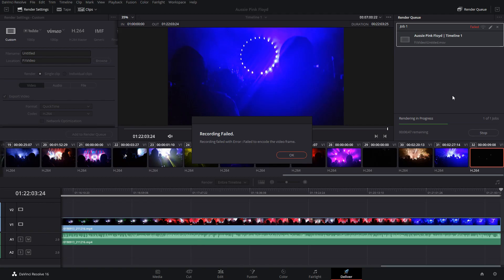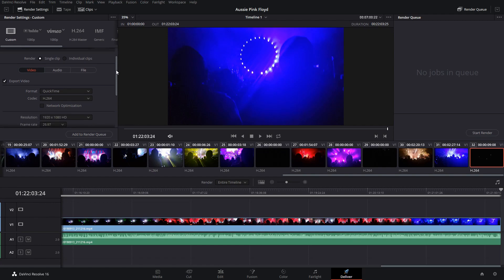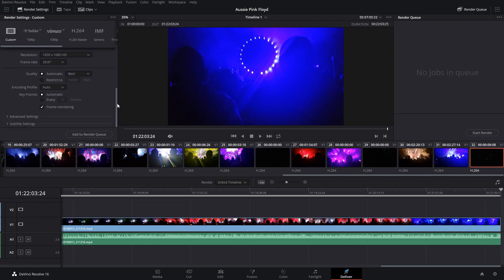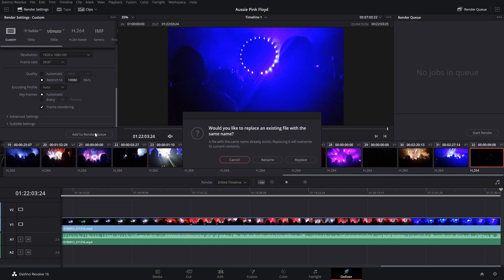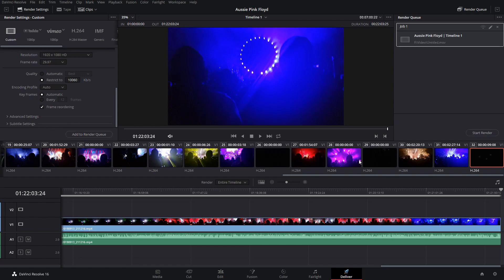Failed to encode the video frame, DaVinci Resolve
Have you encountered this error message when encoding your videos on DaVinci Resolve: Recording failed with error: Failed to encode the video frame? Well, I have a fix for you!

✅ Tools and services I recommend:

🔧 TUBE BUDDY is the tool I use to help me manage my channel, get video ideas, rank videos and more

The book that will help you get started on YouTube: